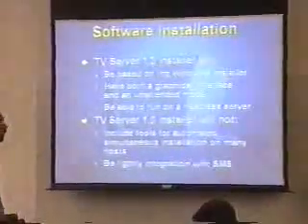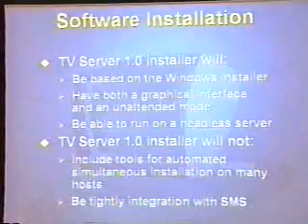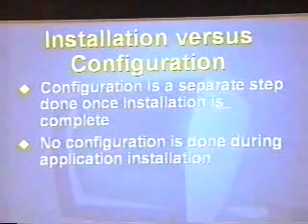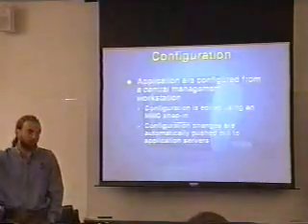Logging, Administration, and Configuration - Logging-Admin.asf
the ASX file for this one says "Loggiing"
"Microsoft TV Server Education Day"

original filename: Logging-Admin.asf